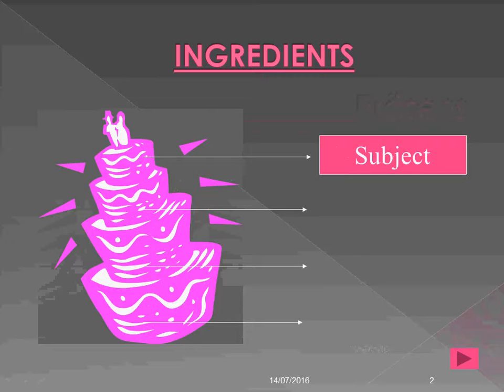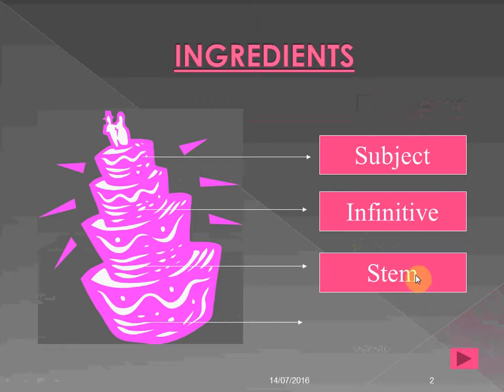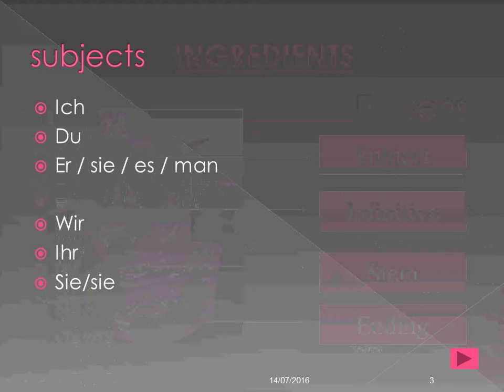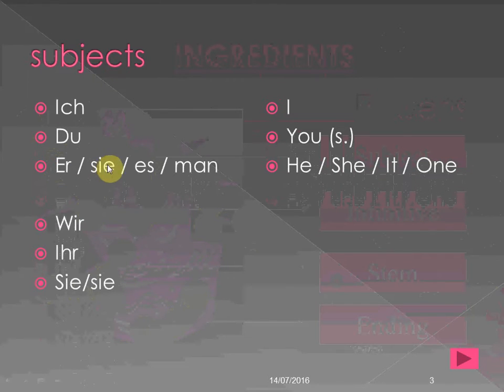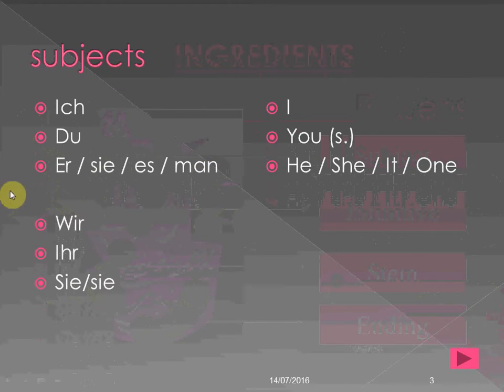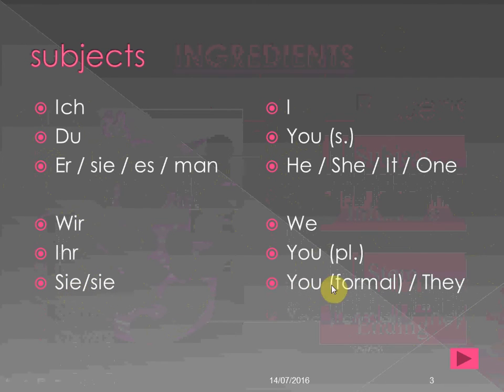Present Tense German